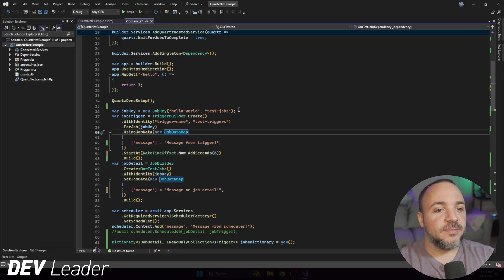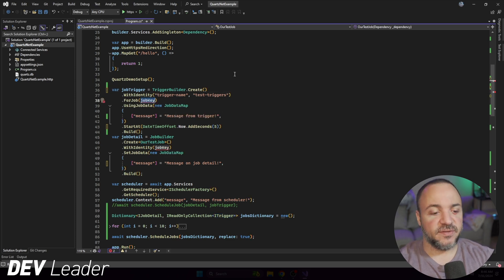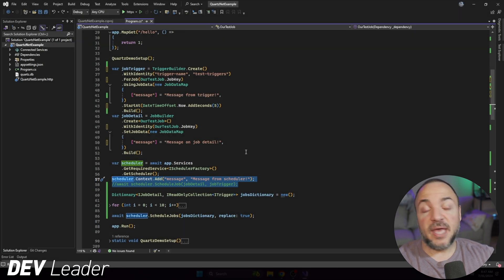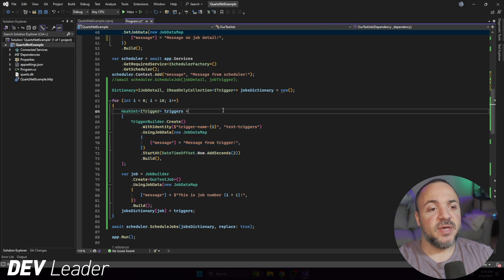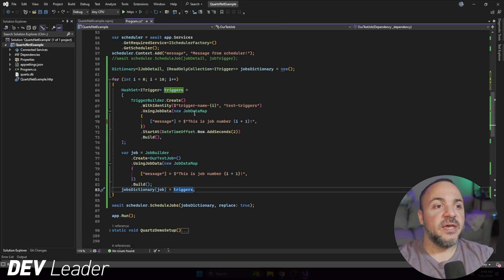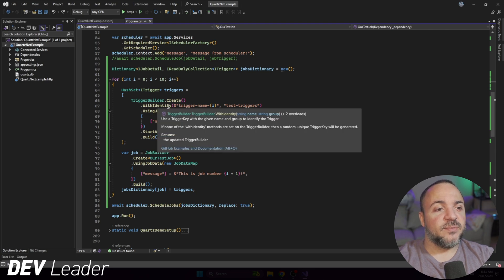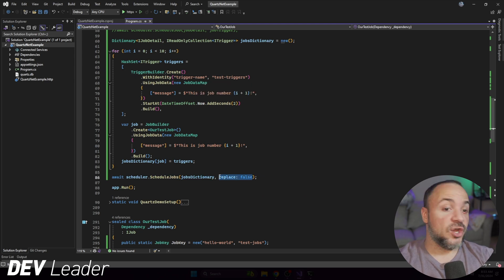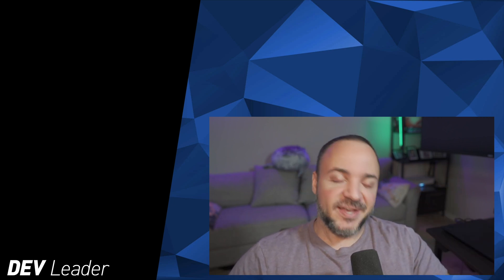Job Keys And Bulk Scheduling - Quartz NET Best Practices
Job scheduling systems like Quartz NET are powerful but come with a level of complexity just by the nature of what they do.

Fortunately, the Quartz team has offered some guidance!

This video explores two best practices from the Quartz documentation:
- Using static JobKeys for reusability
- How to schedule jobs in bulk

What are your tips for using Quartz effectively?